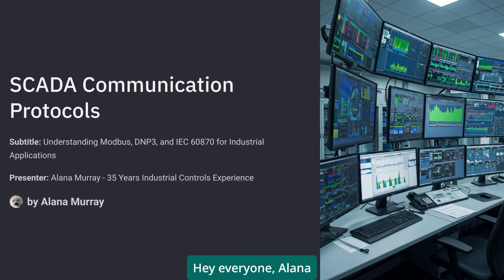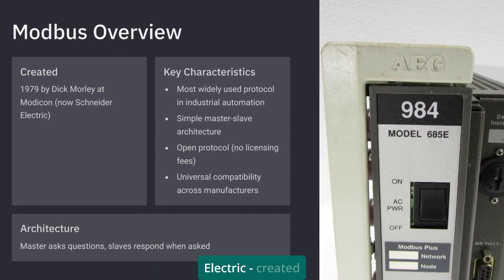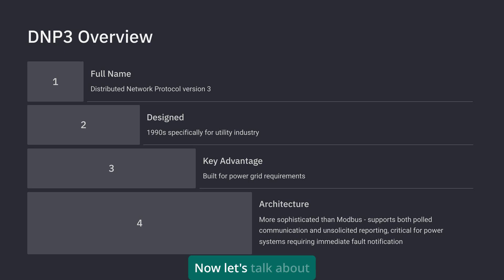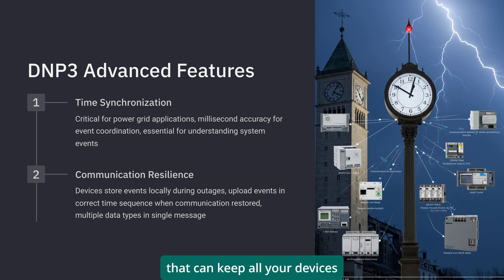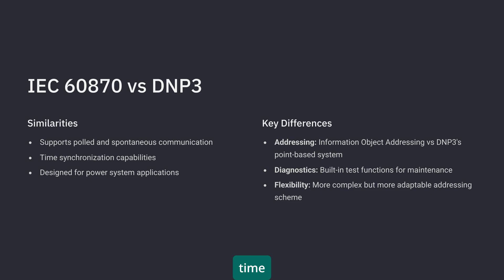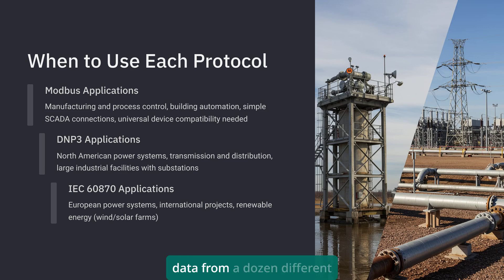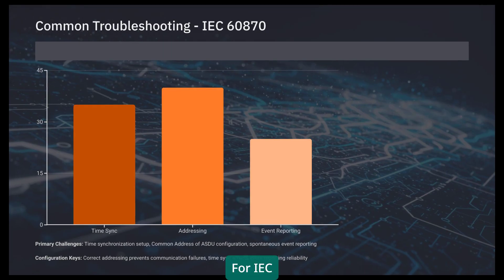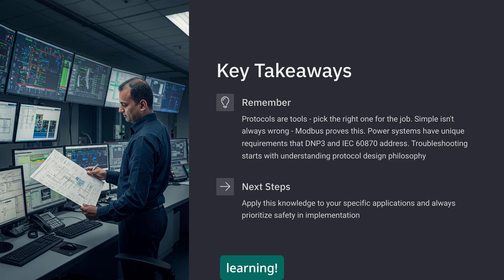Modbus vs DNP3 vs IEC 60870: Which SCADA Protocol Should You Use?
SCADA Communication Protocols

Confused about SCADA communication protocols? After 35 years in industrial controls, I'll break down everything you need to know about Modbus, DNP3, and IEC 60870 - when to use each one, how they actually work, and how to troubleshoot them in the field.

Whether you're dealing with communication errors, choosing protocols for a new project, or just trying to understand why different systems use different protocols, this complete guide will give you the practical knowledge you need.

🔧 What You'll Learn:
✅ The real differences between Modbus, DNP3, and IEC 60870
✅ When to choose each protocol for your specific application
✅ How each protocol handles communication and data
✅ Practical troubleshooting tips that actually work in the field
✅ Why these protocols were designed the way they were
✅ Common configuration mistakes and how to avoid them

⏱️ Video Timestamps:
0:00 - Introduction: The Communication Challenge
1:33 - Modbus: The Universal Workhorse
3:38 - DNP3: Built for Power Systems
5:51 - IEC 60870: The European Standard
7:11 - Choosing the Right Protocol
8:39 - Troubleshooting Tips That Actually Work
10:09 - Key Takeaways and Best Practices

🎯 Perfect for:
Industrial technicians and maintenance staff
Controls engineers and automation professionals
Students learning industrial communication
Anyone dealing with SCADA system integration
Professionals working with power systems or manufacturing automation

🔥 Key Topics Covered:
Modbus RTU vs ASCII vs TCP differences
DNP3 time synchronization and event handling
IEC 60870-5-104 addressing and diagnostics
Protocol selection for different industries
Real-world implementation challenges
Field-tested troubleshooting strategies

No fluff, no theory-heavy explanations - just practical, field-tested knowledge you can use immediately. This is the guide I wish I had when I started working with these protocols 35 years ago.

💡 Have Questions?
Drop them in the comments! I read every one and often turn common questions into future videos. What's your biggest challenge with SCADA communication protocols?

📚 Want More Industrial Controls Content?

👍 Like this video if it helped solve a problem for you
📢 Share with colleagues who are dealing with communication issues

🏭 About Alana's Control Insights:
Real-world industrial controls knowledge from 35 years in the field. I've worked on everything from small manufacturing lines to major utility installations, and I share the practical knowledge that actually matters in day-to-day work. No corporate training nonsense - just field-tested solutions.

⚠️ Safety Note: Always follow proper lockout/tagout procedures and your facility's safety protocols when working with industrial control systems.